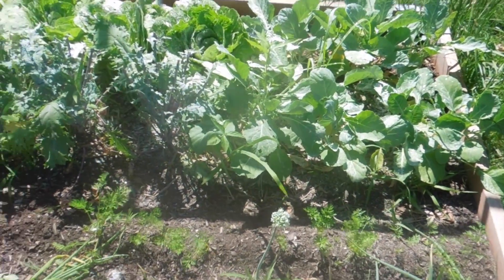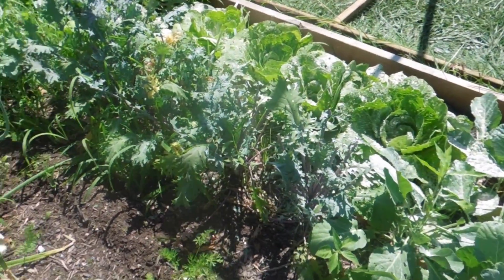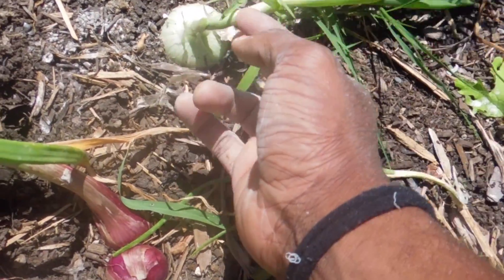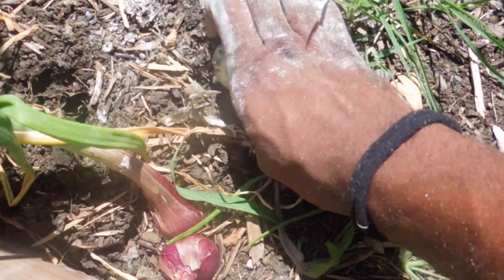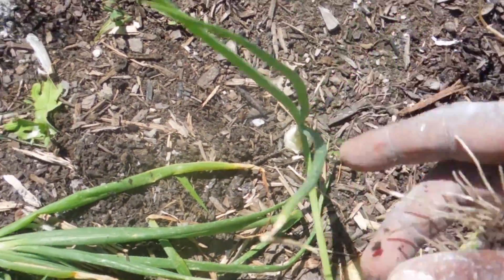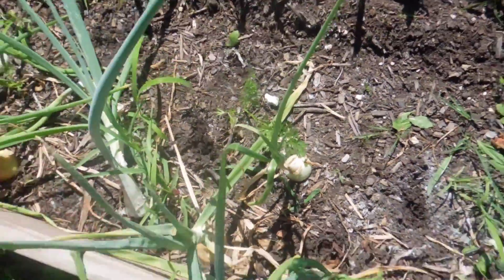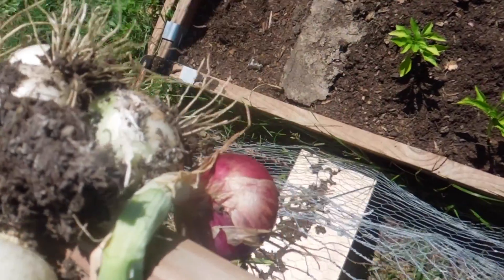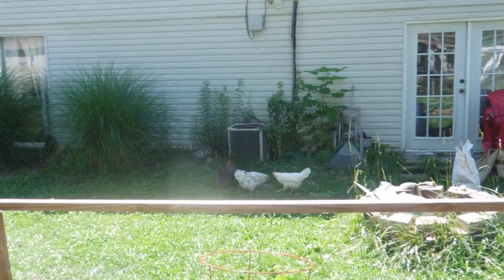Pulling Onions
Learn when to pull your onions up from your garden!